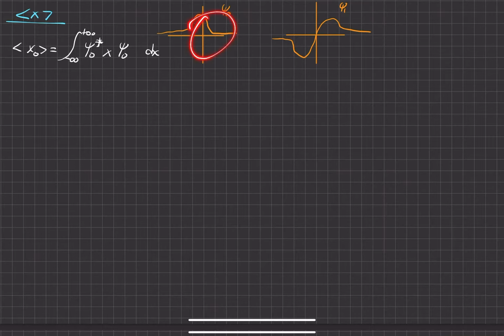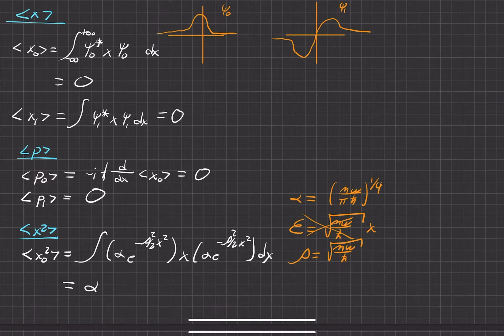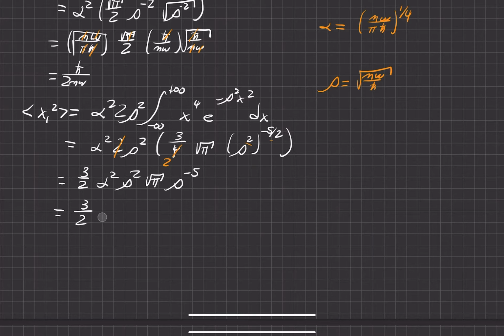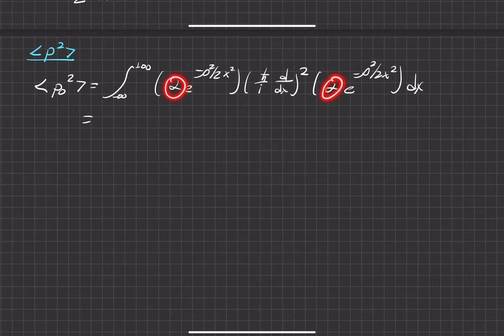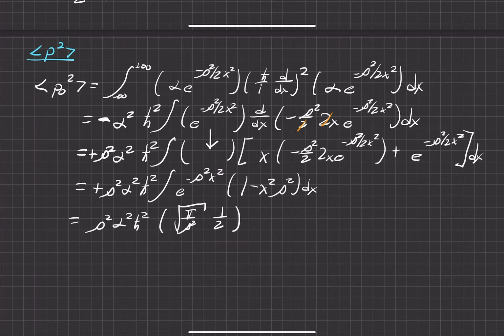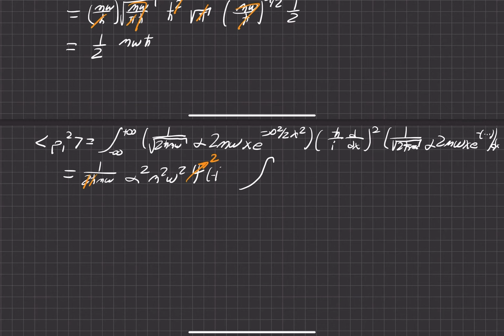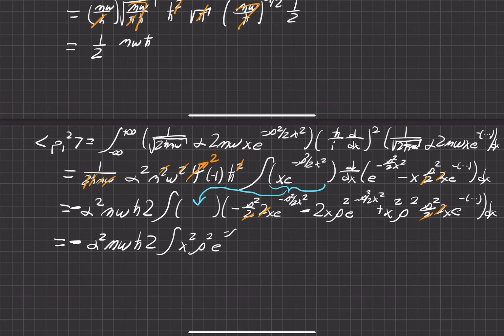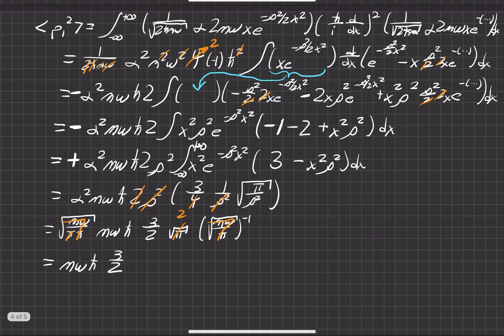Griffiths Quantum Mechanics 3rd Ed. | Problem 2.11(a)